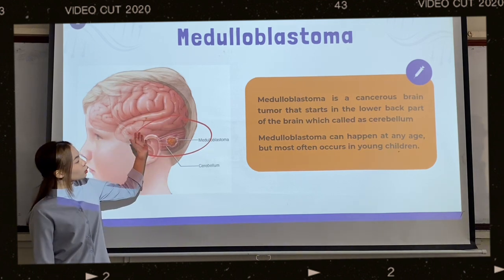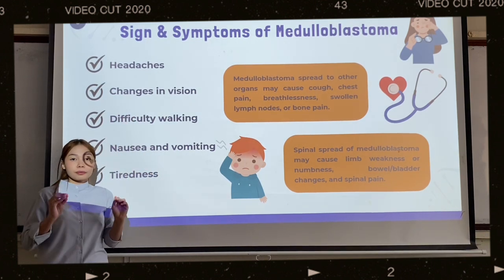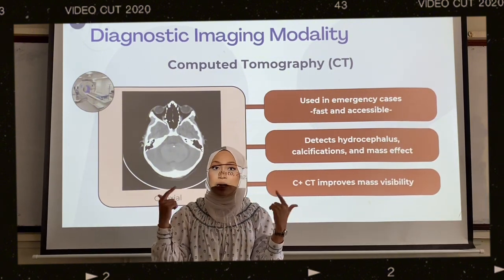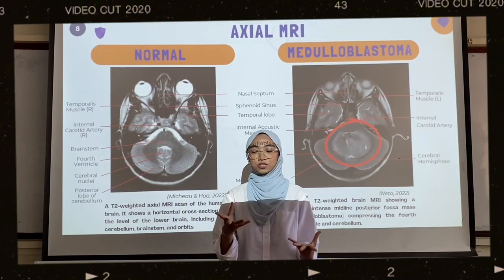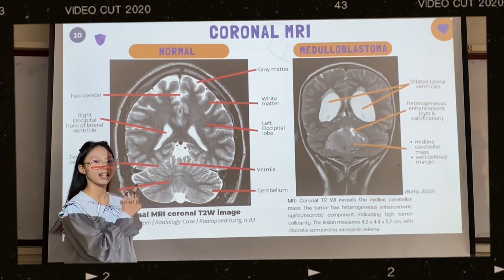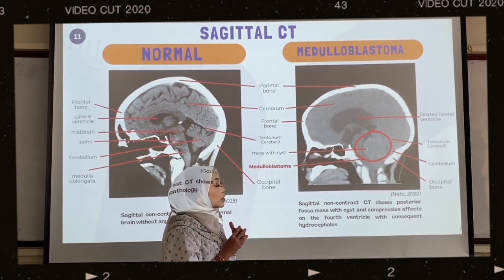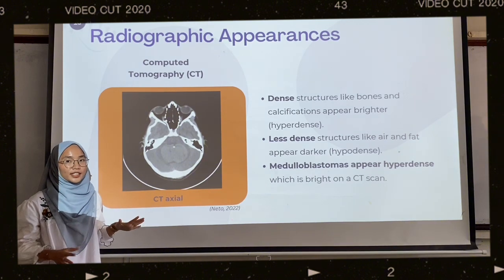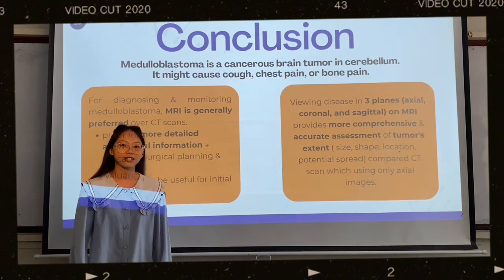Sectional Anatomy (Medulloblastoma)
Let’s explore and understand the clinical presentations, imaging modalities commonly used and radiographic characteristics of the medulloblastoma.